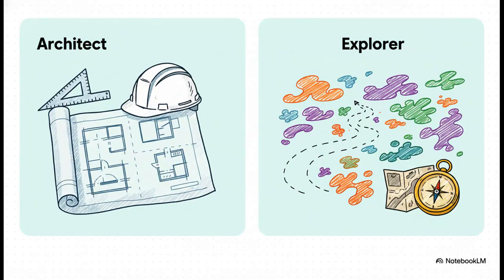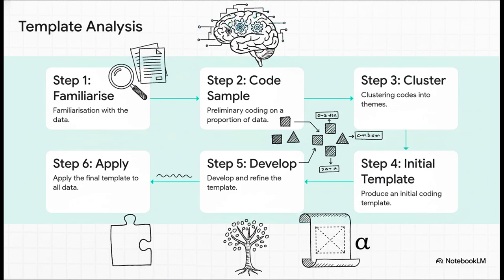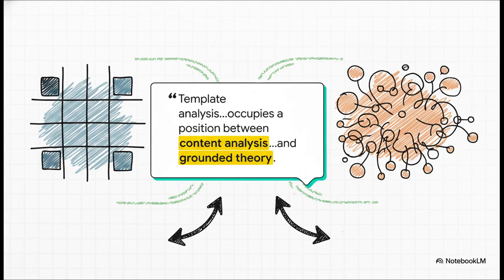7. Making Sense of Stories